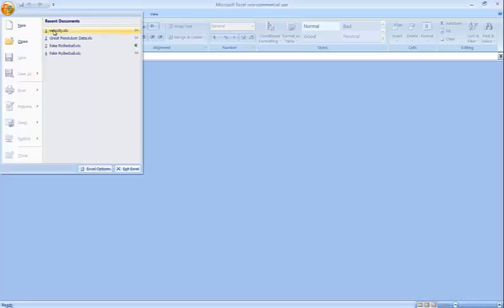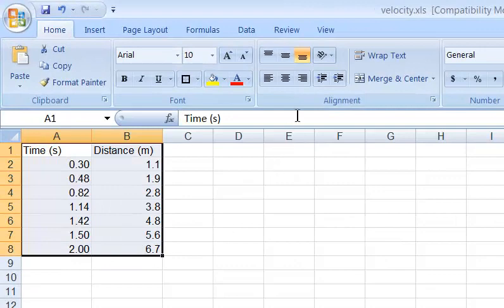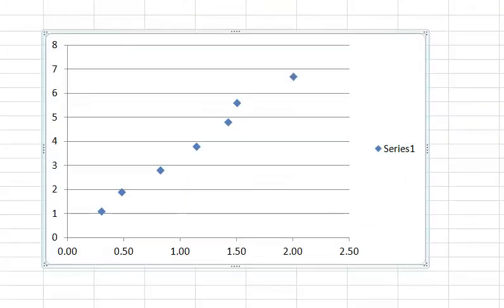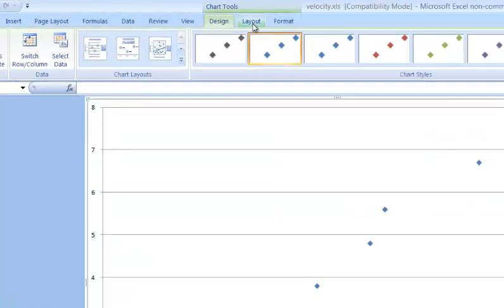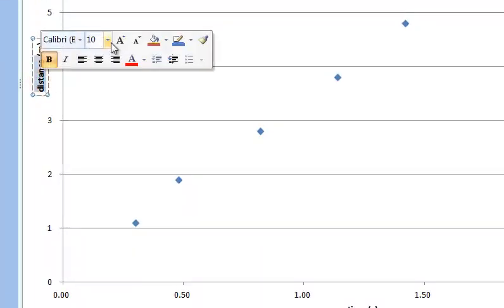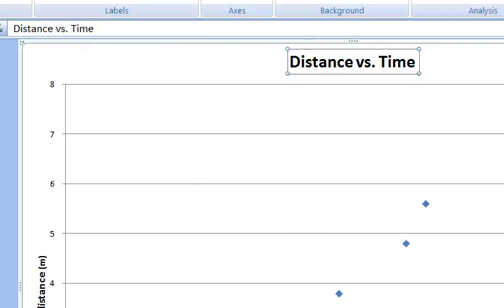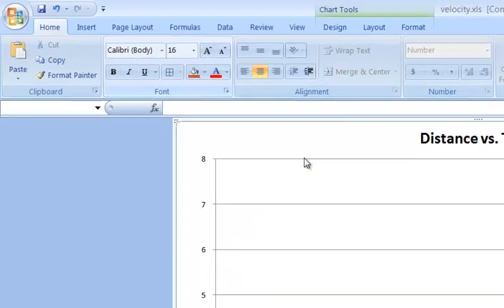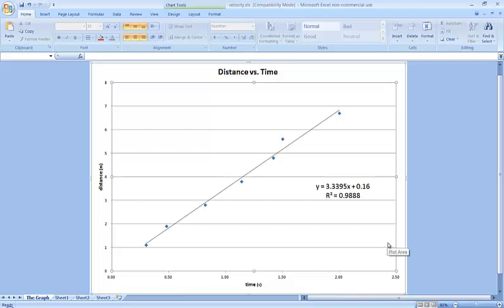Making a Simple Graph in Excel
A tutorial starting with distance and time measurements and finishing with a simple graph with linear trendline.